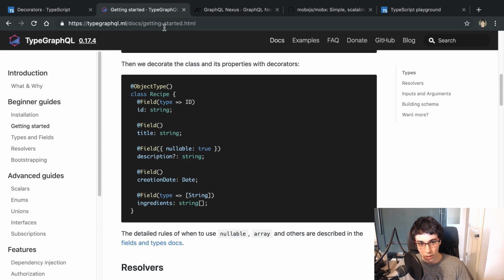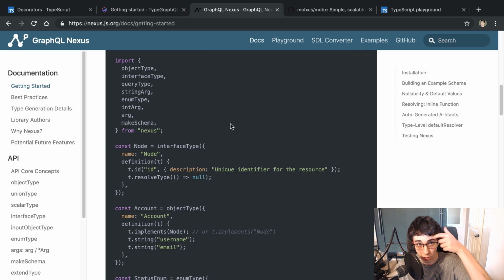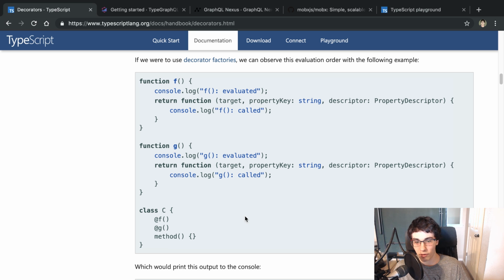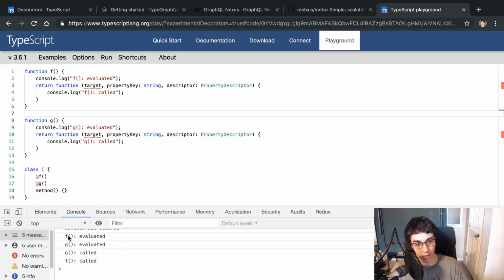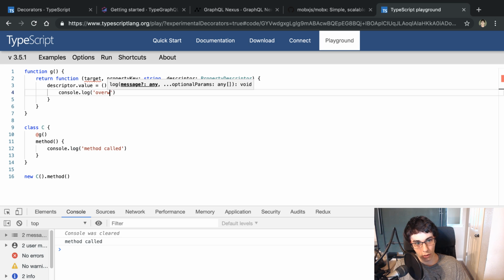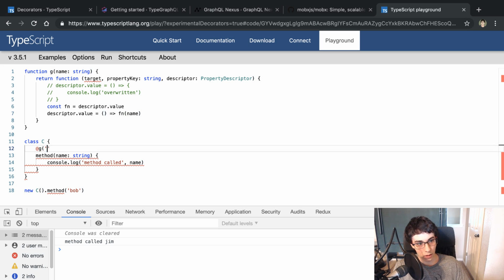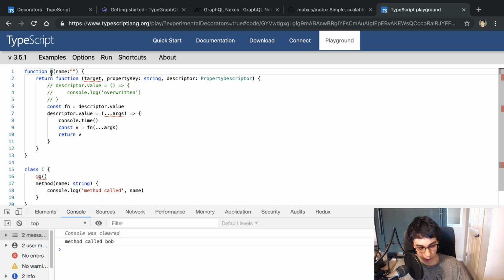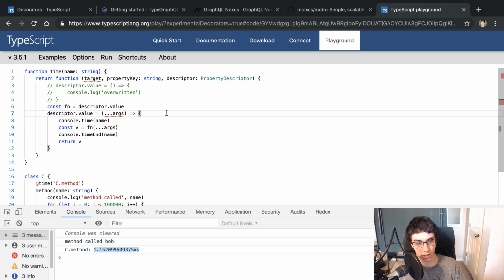What you need to know about Decorators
I share my opinion on decorators in Typescript/Javascript and what you need to know about them.